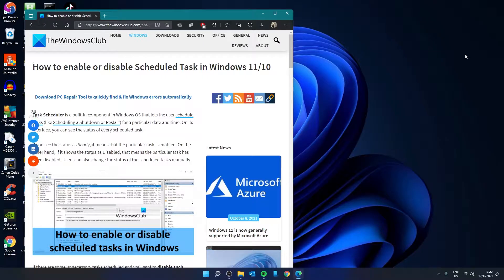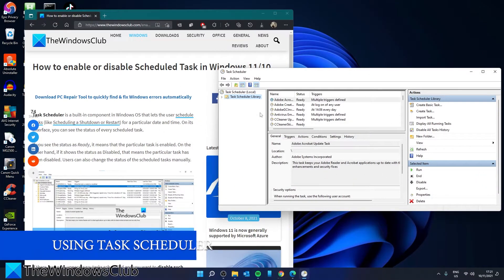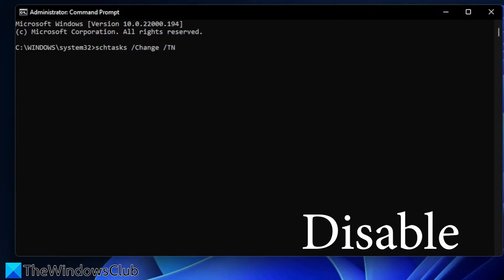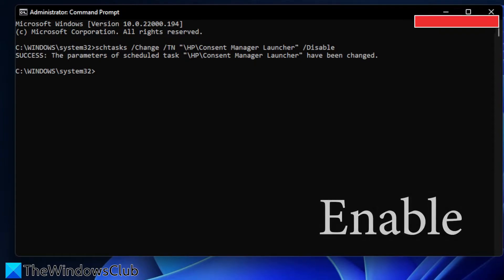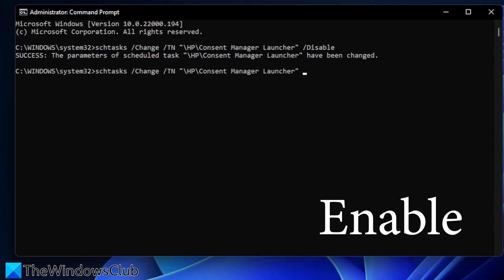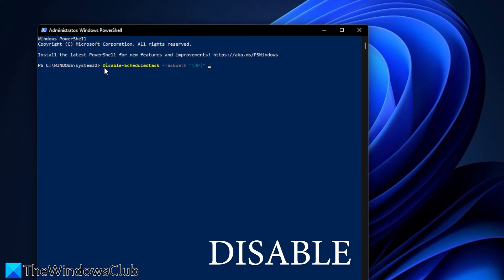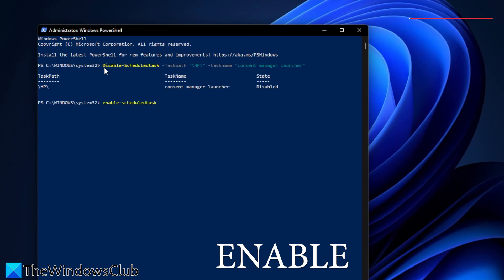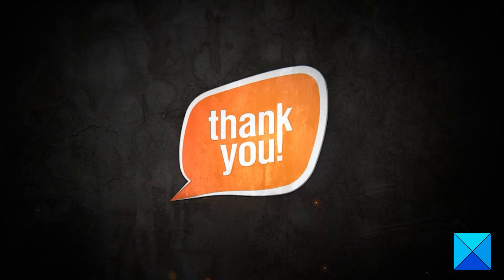How to enable or disable Scheduled Task in Windows 11/10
Task Scheduler is a built-in component in Windows OS that lets the user schedule tasks (like Scheduling a Shutdown or Restart) for a particular date and time. On its interface, you can see the status of every scheduled task.

If you see the status as Ready, it means that the particular task is enabled. On the other hand, if it shows the status as Disabled, that means the particular task has been disabled. Users can also change the status of the scheduled tasks manually.

You can enable or disable the scheduled tasks in three ways. These are:

1] Using Task Scheduler

2] Using Command Prompt

3] Using Windows PowerShell

Timecodes:
0:00 INTRO
0:24 A FEW NOTES
1:06 USING TASK SCHEDULER
1:29 USING THE COMMAND PROMPT
4:04 USING POWERSHELL